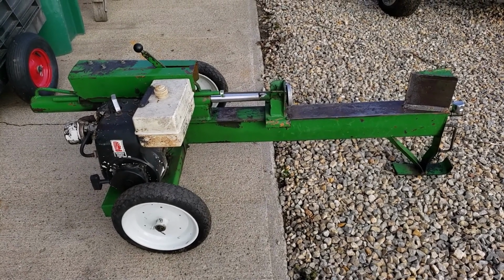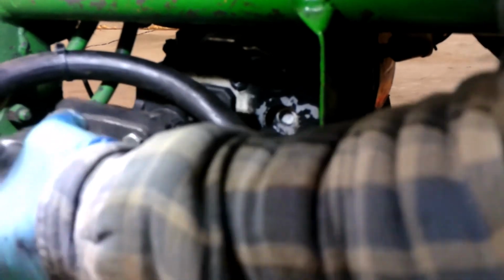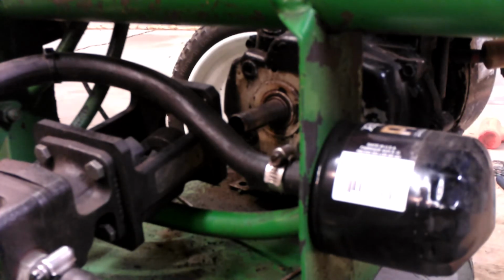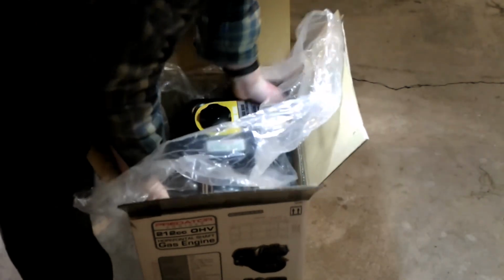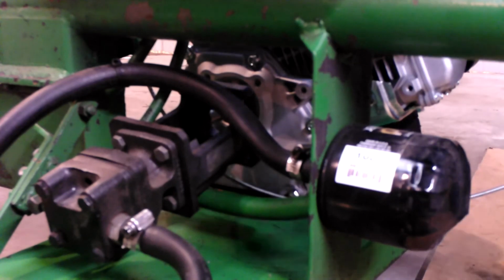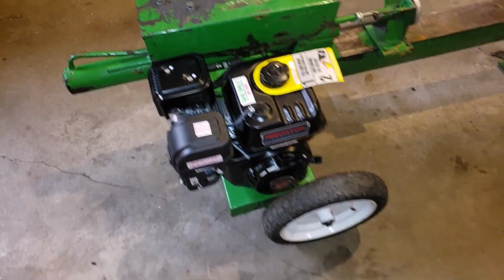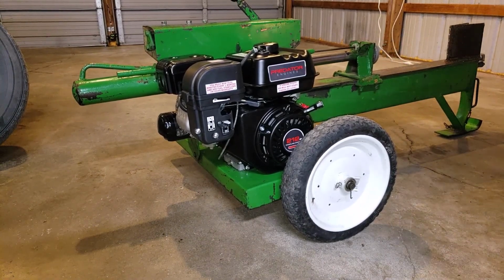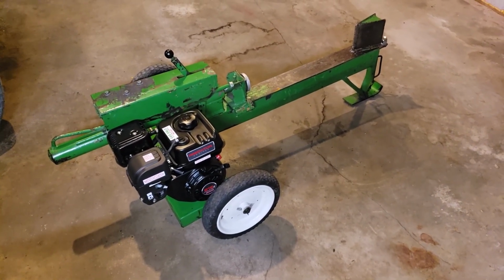Log Splitter Repower with Predator Engine Log Splitter Repower with Predator Engine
Repowering a homemade log splitter that originally had a 5hp Tecumseh engine with a 212cc Predator engine.